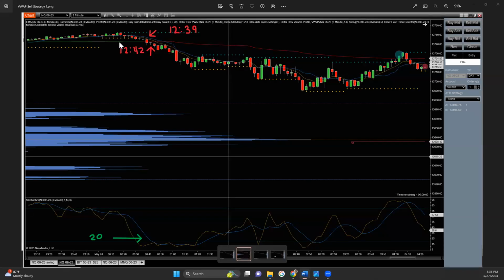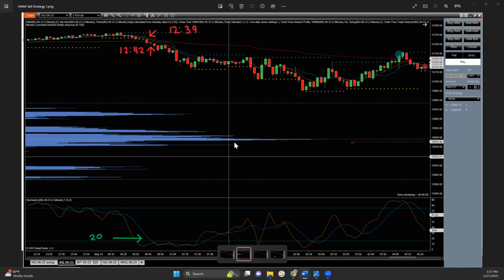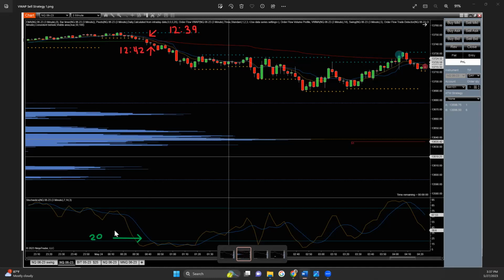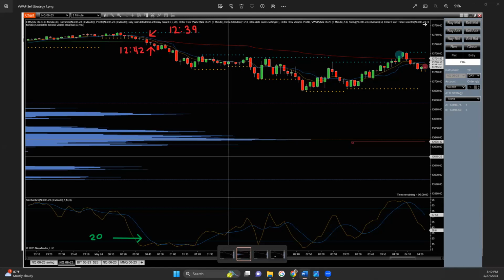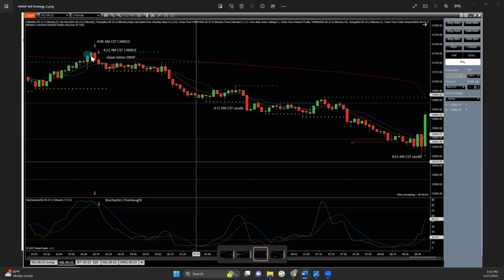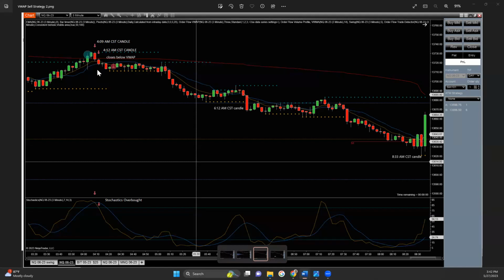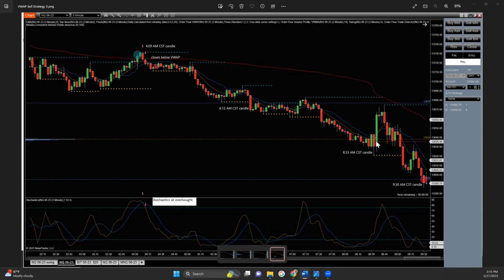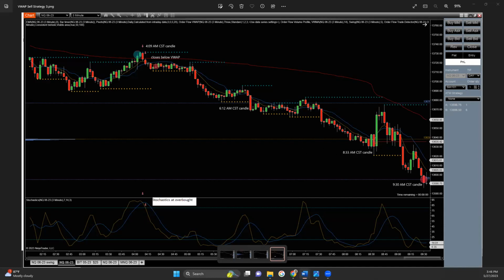Master VWAP Futures Day Trading: Strategies for Profitable Trading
Welcome to our comprehensive guide on VWAP (Volume-Weighted Average Price) Futures Day Trading! In this video, we dive deep into the world of VWAP and provide you with valuable insights and strategies to enhance your day trading skills and boost your profitability.

VWAP is a powerful indicator that combines volume and price data to offer traders a clearer understanding of market trends and optimal entry and exit points. Whether you're a beginner looking to grasp the basics or an experienced trader aiming to refine your techniques, this video has something for everyone.

Join us as we unravel the secrets of VWAP Futures Day Trading, covering a range of crucial topics, including:

Understanding VWAP: We start by demystifying VWAP and explaining how it works. Learn about its calculation, interpretation, and its significance as a reliable trading tool.

VWAP Trading Strategies: Discover a variety of proven VWAP trading strategies that can help you make informed decisions in real-time market situations. We cover concepts like VWAP crossover, pullback trades, VWAP deviations, and more.

Setting Up Your VWAP Chart: We guide you through the process of setting up your trading platform to effectively utilize VWAP. Learn how to configure VWAP indicators, timeframes, and customize chart settings for optimal visibility.

Identifying High-Probability Trades: Gain insights into how to identify high-probability trading opportunities using VWAP. We explore techniques to spot trend reversals, breakouts, and consolidation patterns, enabling you to capitalize on market movements.

Risk Management: Successful trading is as much about managing risks as it is about making profits. We discuss risk management strategies specific to VWAP trading, including position sizing, stop-loss placement, and capital preservation techniques.

Real-Life Examples and Case Studies: We provide real-life examples and case studies to illustrate how VWAP can be effectively applied to different market conditions and trading scenarios. This practical knowledge will enhance your ability to make better trading decisions.

Whether you're trading equity index futures, commodities, or currency futures, understanding VWAP can give you a significant edge in the market. Watch this video to unlock the full potential of VWAP Futures Day Trading and elevate your trading skills to the next level.

Don't miss out on this opportunity to gain valuable insights from seasoned traders and take your day trading to new heights. Hit the play button now and let's embark on this exciting journey together!